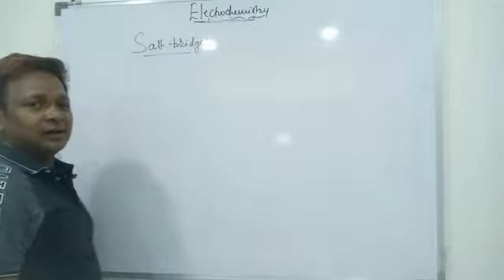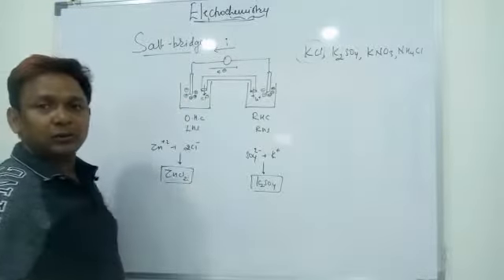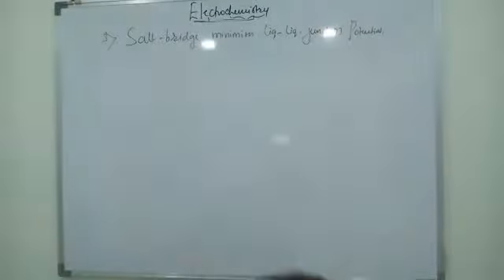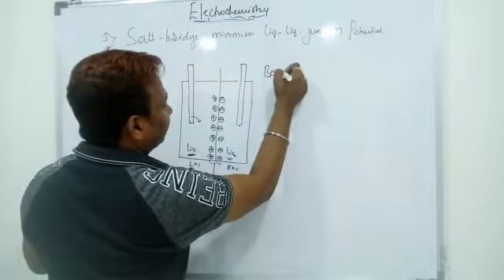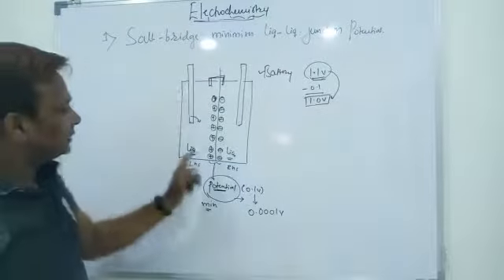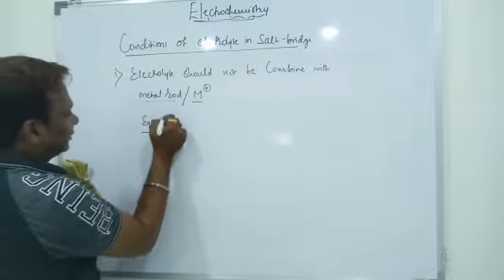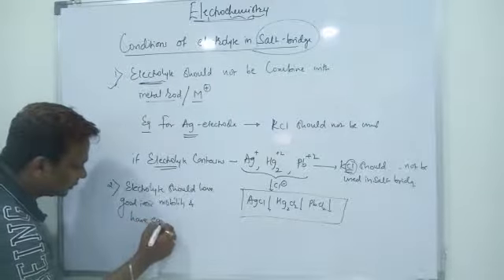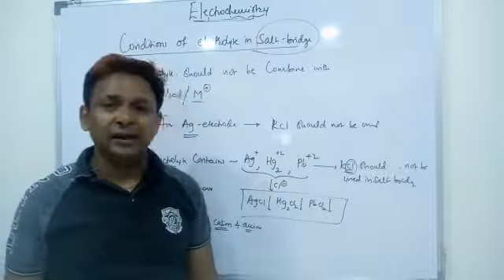Electrochemistry part 3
Salt bridge